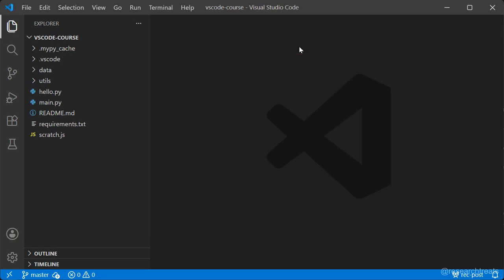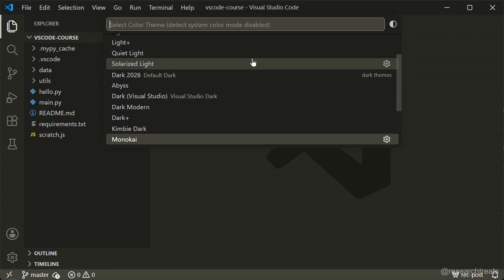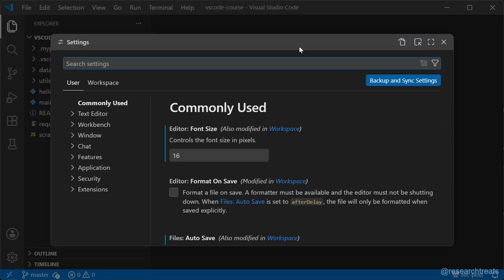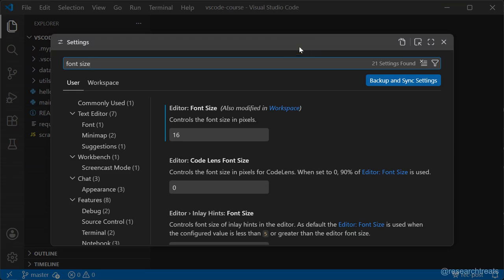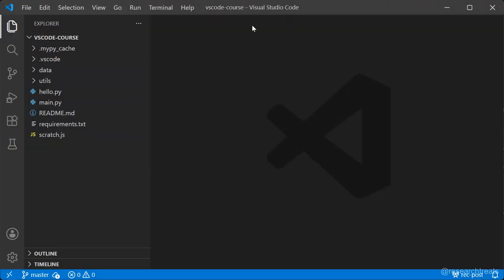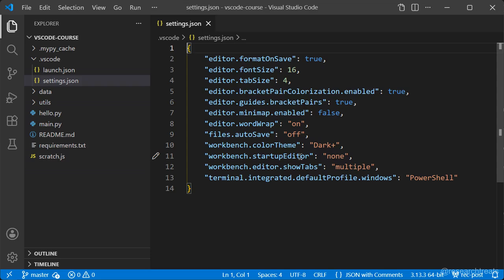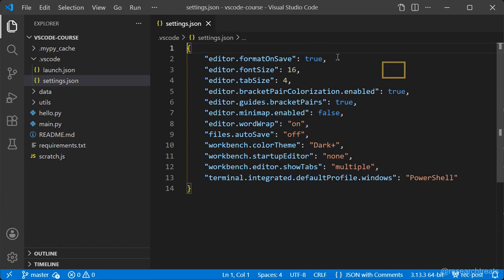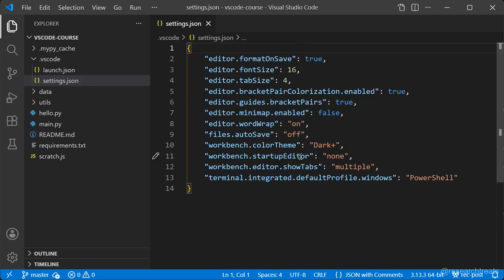VS Code Settings: Themes, Fonts and the Ones That Actually Matter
Make It Yours: Themes, Fonts, and the Settings That Matter

Welcome to VS Code for Everyone, episode 6: Make It Yours. Preview every color theme live without committing, tune your font in seconds, and learn which of the two settings systems to trust for what.

What you'll learn:
- Change the color theme and file icon theme from the Command Palette
- Change the editor font family and font size
- Locate the same setting in both the Settings UI and settings.json, and state when each interface is preferable
- Explain the difference between User settings and Workspace settings and where each applies

Chapters:
0:00 Intro
0:33 Themes: Try Everything, Commit to Nothing
1:34 The Settings UI: Every Option, Searchable
2:36 The Same Settings, As Code
3:27 A Sane Personal Setup
4:07 Recap

Part of the free 'VS Code for Everyone' course — new episodes weekly.